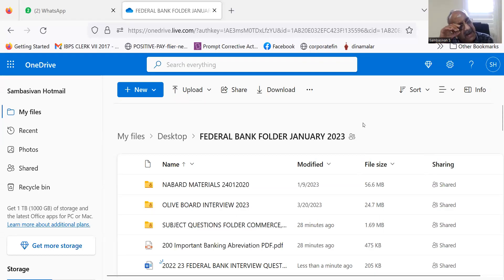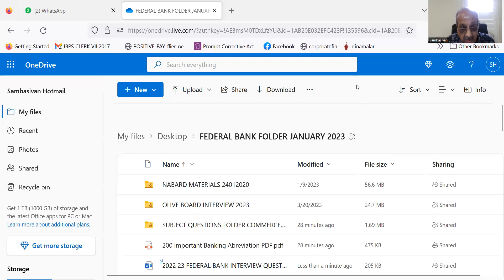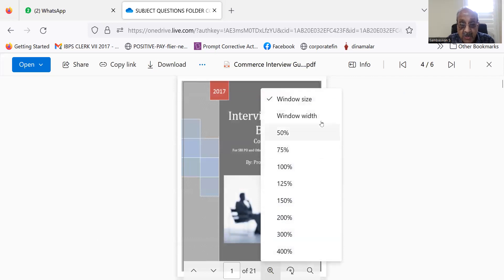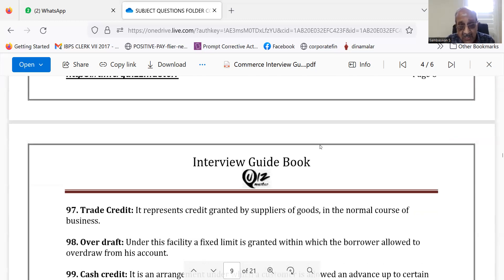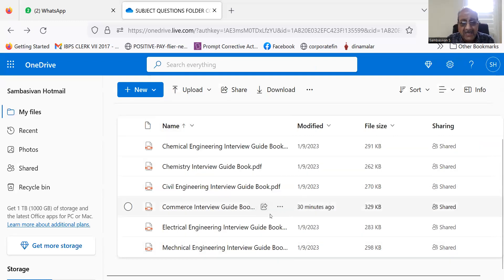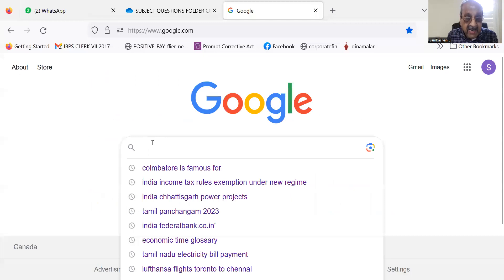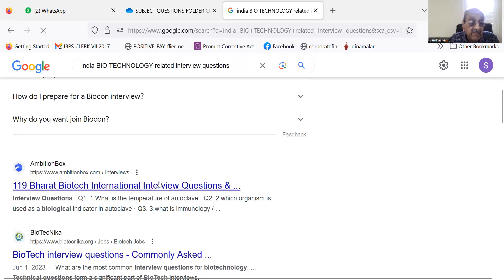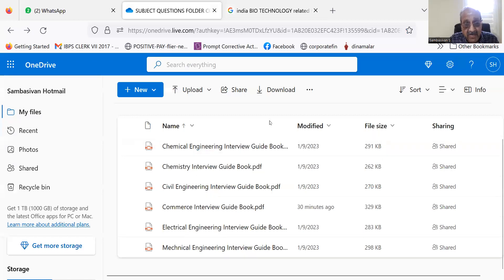FEDERAL /PNB/BOM BANK - COMMERCE QUESTIONS LINK-PL PAY RS. 503 GPAY PHPE 9003037557 WAPP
PAYMENT TO GPAY/PHPE 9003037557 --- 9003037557@ybl, 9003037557@axl